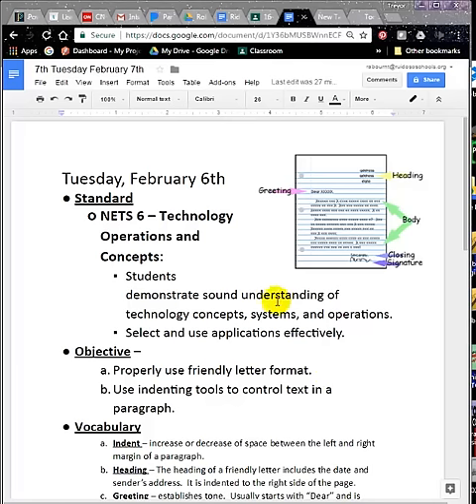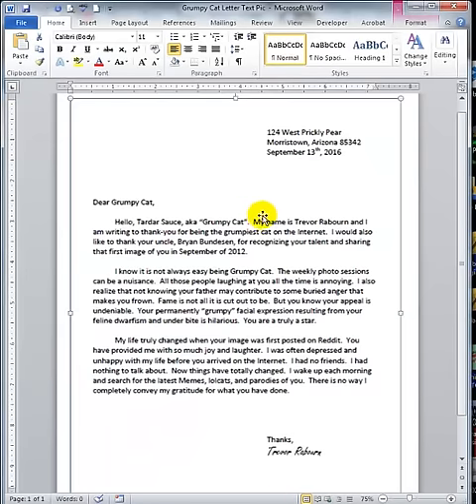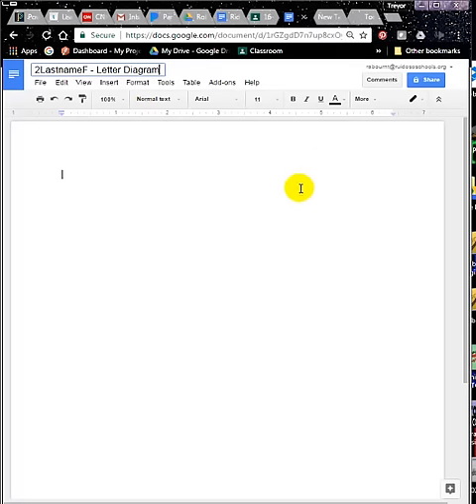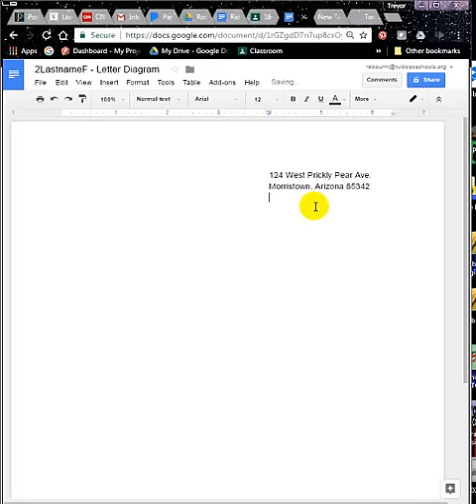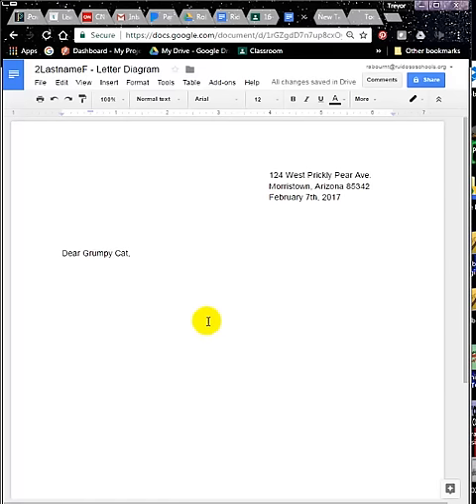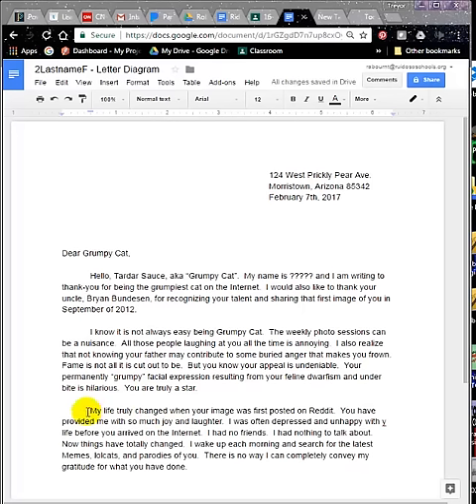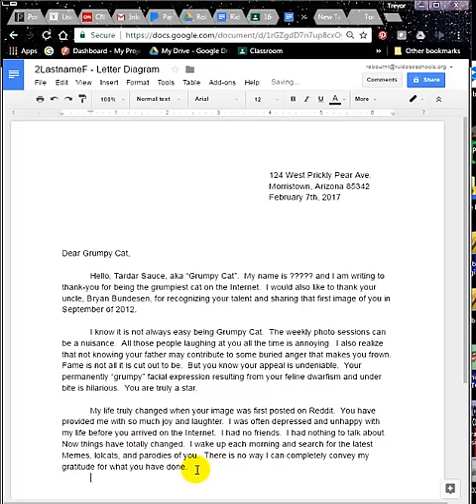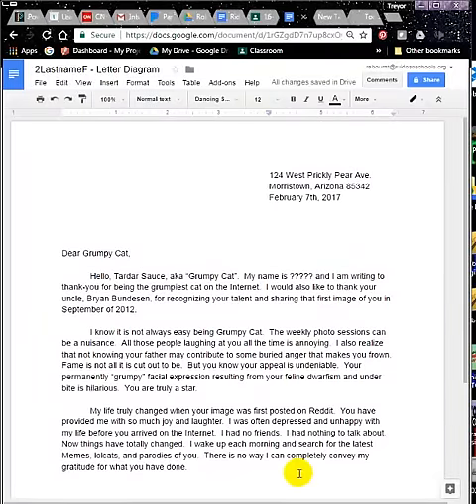Friendly Letter Formatting Grumpy Cat 2